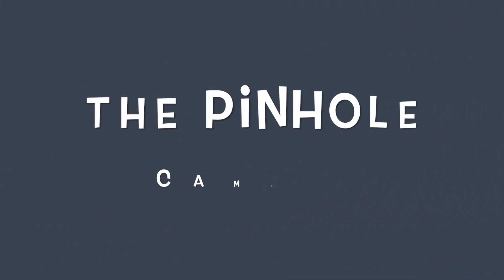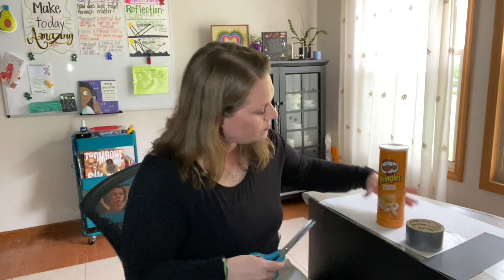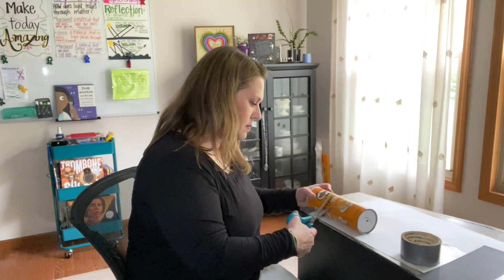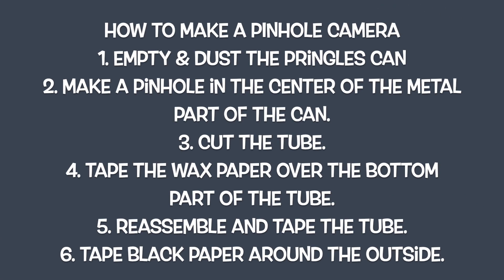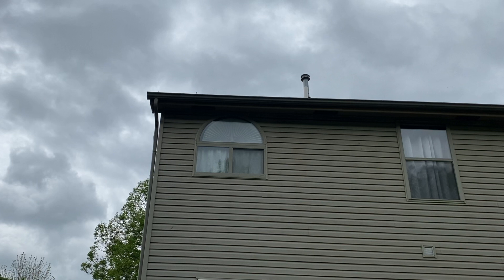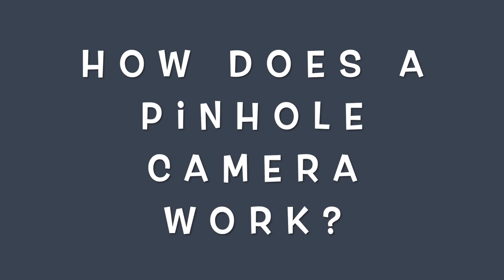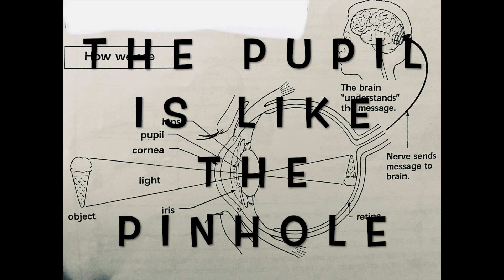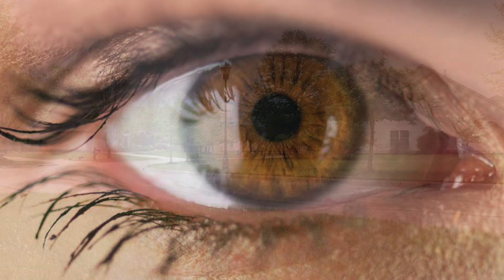The Pinhole Camera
Let's make and use a pinhole camera to see how light travels in straight lines.

0:00 Introduction
0:23 Get the Materials
1:49 List of Pinhole Camera Materials
2:14 Make the Pinhole Camera
5:04 Directions for How to Make a Pinhole Camera
5:44 Use the Pinhole Camera!
9:14 How Does a Pinhole Camera Work?